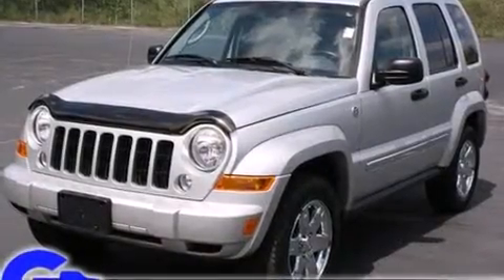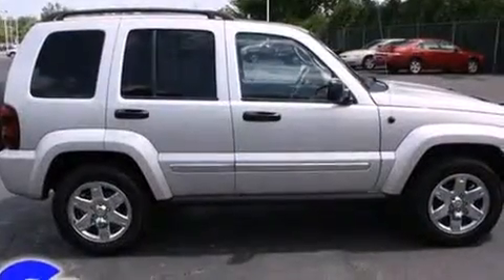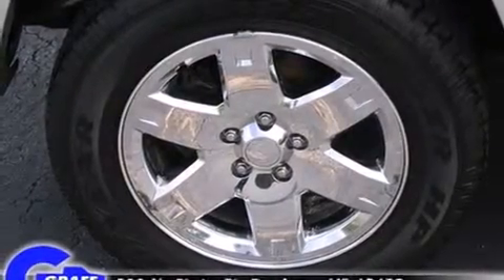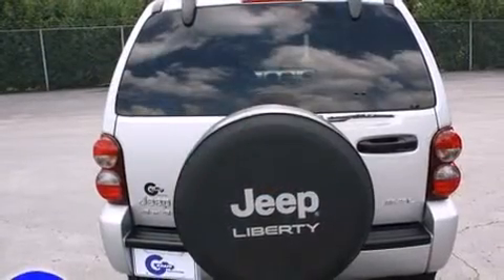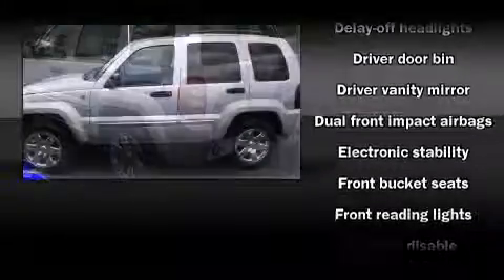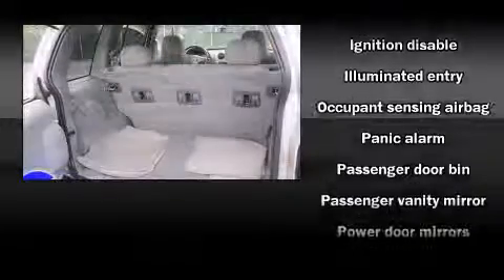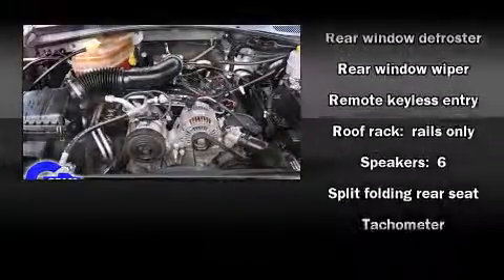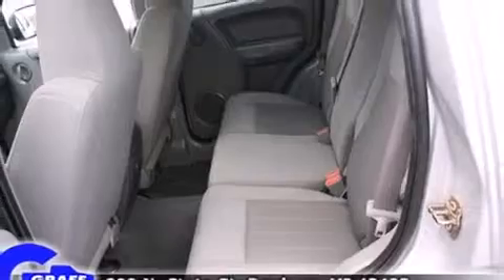Used 2007 Jeep Liberty - StockID: 6-81798GG - Hank Graff Davison, Flint Chevy Dealer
- You're looking at our 2007 Liberty Sport with about 53K miles, powered by a V-6 cyl engine. Some of the key features include: abs brakes, am/fm radio and cd player. The bright silver metallic clearcoat exterior combined with the medium slate gray interior makes for a great look. Some of the additional features on this SUV are the: remote keyless entry, cruise control, air conditioning, chrome wheels and sunroof. Our certified vehicles such as this Liberty come with a five day/150 exchange policy. An AutoCheck Report is available upon request. Our experienced sales staff is eager to share its knowledge and enthusiasm with you.

Year: 2007
Make: Jeep
Model: Liberty
Bodystyle: SUV
Engine: V-6 cyl
Trans.: Automatic
Miles: 53233
Exterior: Bright Silver Metallic Clearcoat
Interior: Medium Slate Gray

Hank Graff Chevrolet Davison
Address:
800 N. State St.